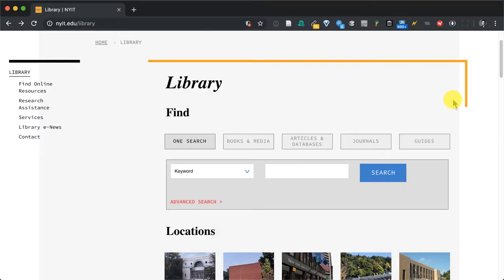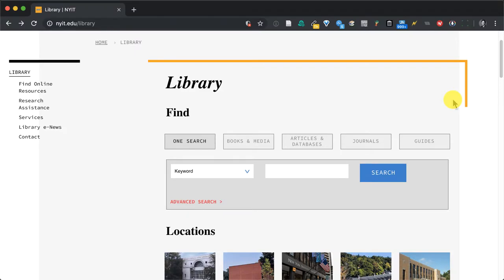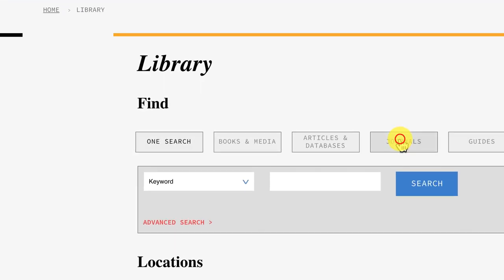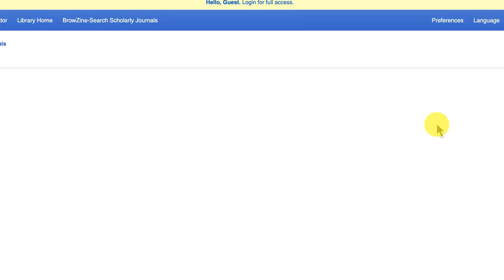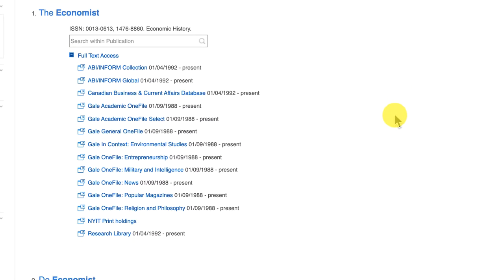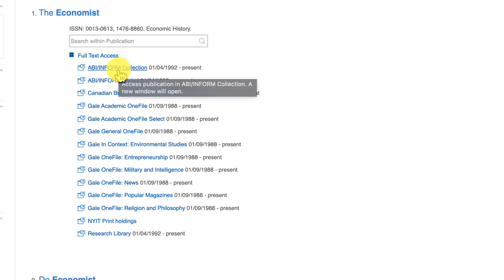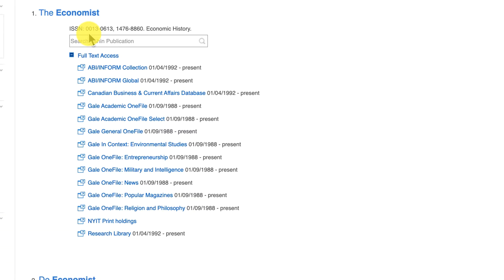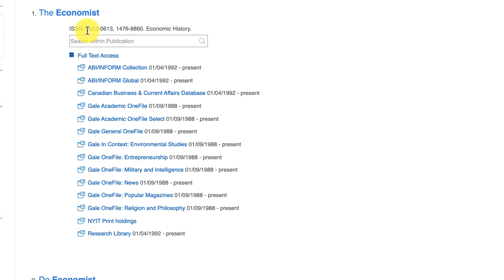How to Download Full Text Journals at New York Tech Libraries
Learn how to research in a fun & fast fashion! Whether you're a freshman or senior, you'll benefit from these video tutorials.